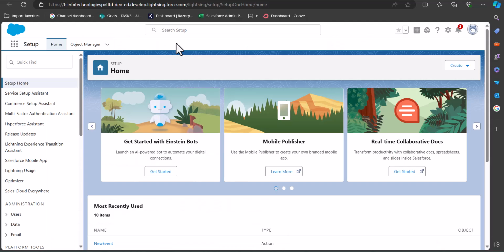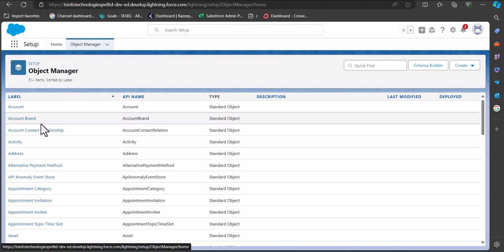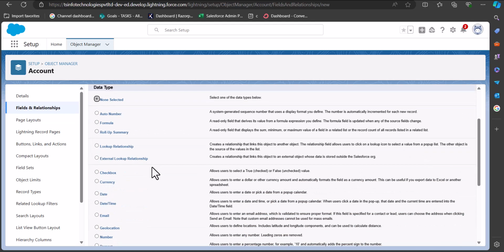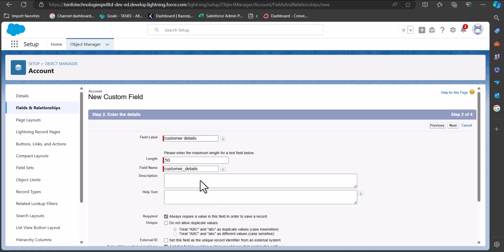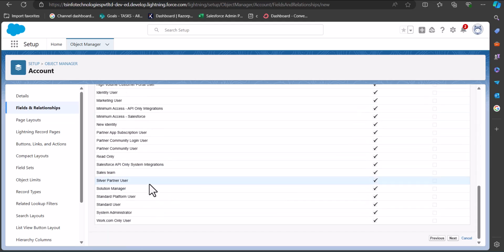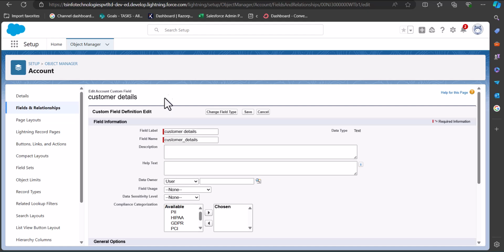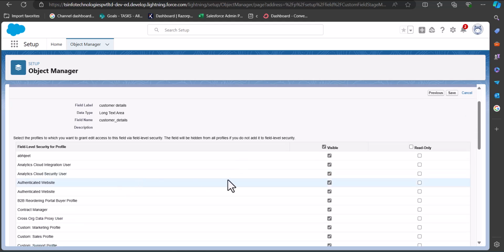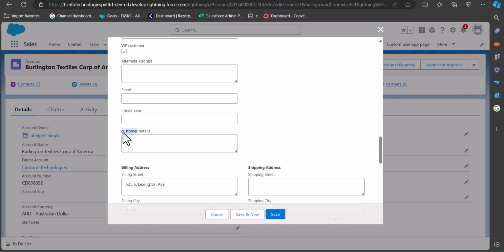Create custom fields in Salesforce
In Salesforce, a field is a column within an object for storing data. It constitutes the unit of data storage in Salesforce.
Fields come in various types, including text, number, picklist, date, and more. In this video, I will explain how to create a custom field for an object in Salesforce Lightning. Along with this, I will also explain to set the field-level security and change the field type of custom field in Salesforce.
Check out the related step-by-step tutorial on the Custom field in Salesforce